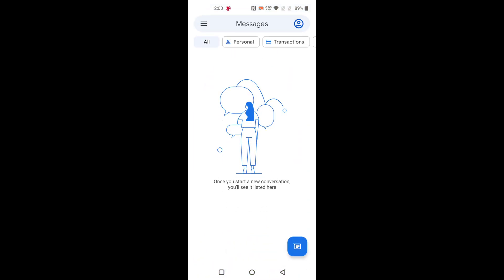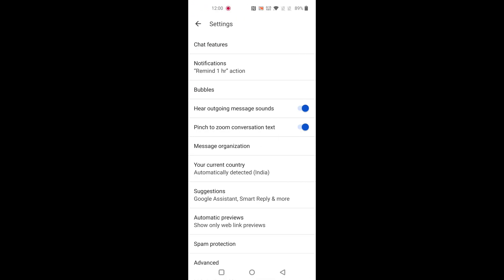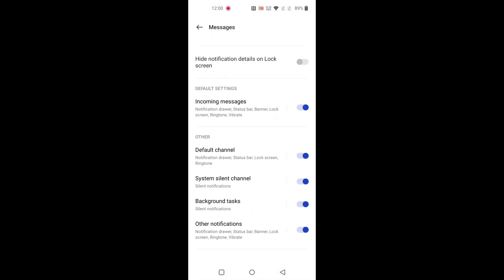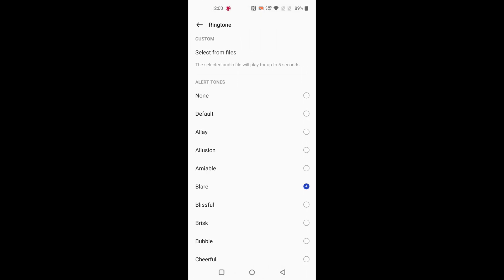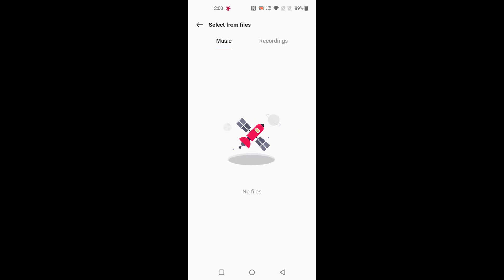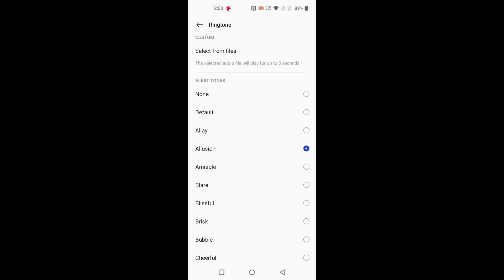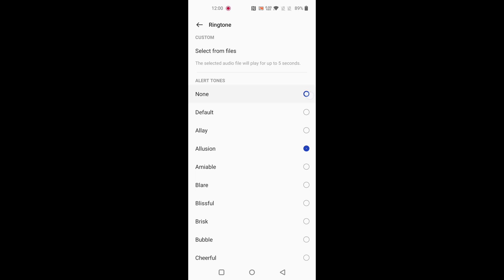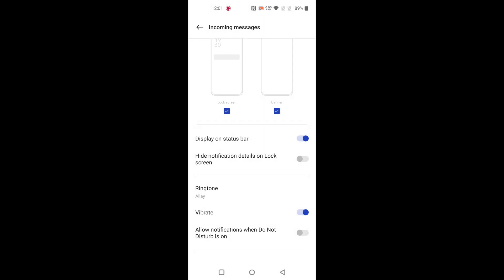How to Change Text Message Notification Sound on OnePlus 9 Pro, 9RT, and 9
Here's how to change text message notification sound in OnePlus 9 Pro, OnePlus 9, and OnePlus 9RT. You can set custom message sound on OnePlus 9 series.